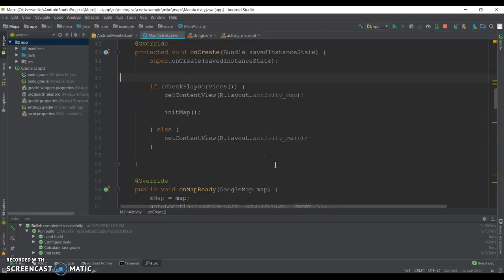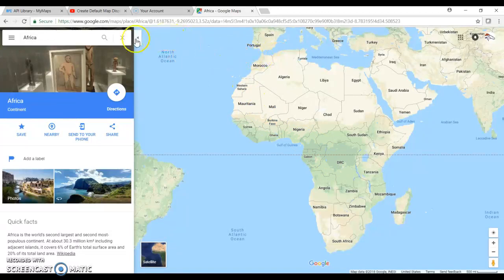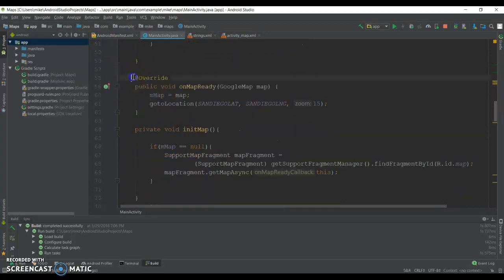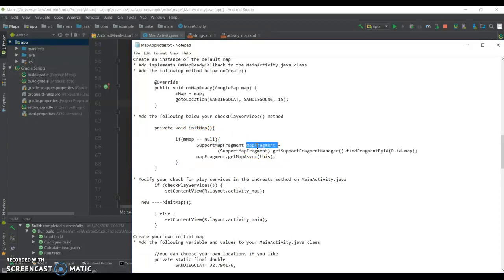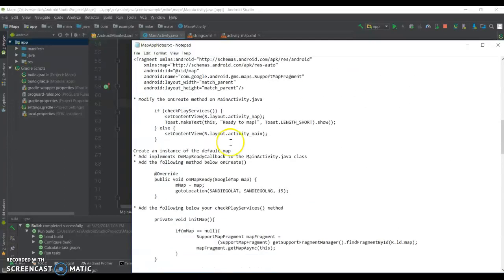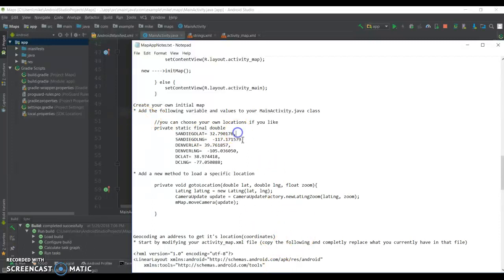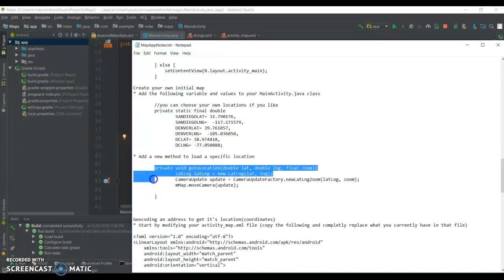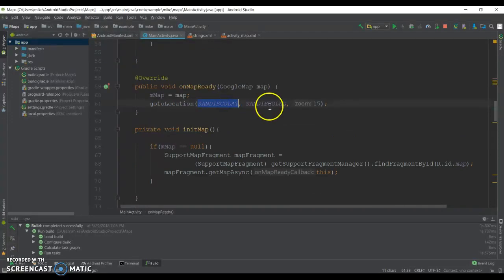Set the default map to a specific location